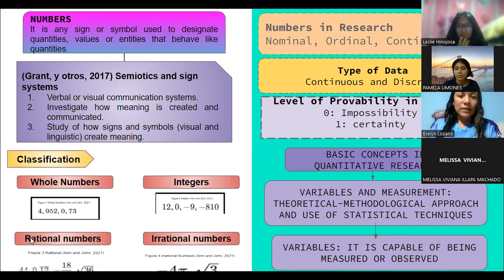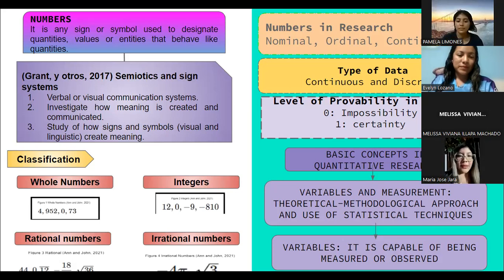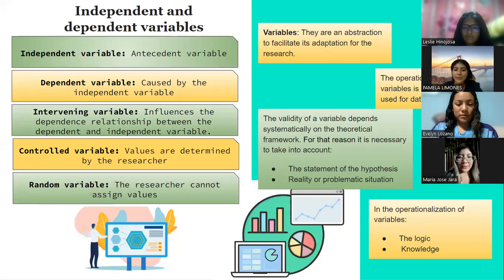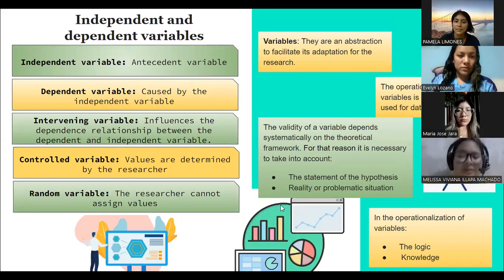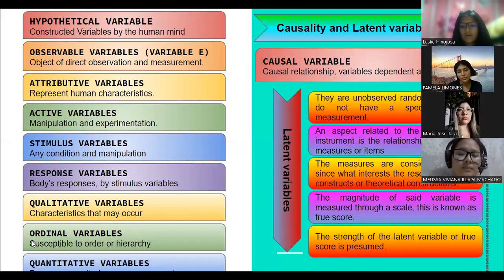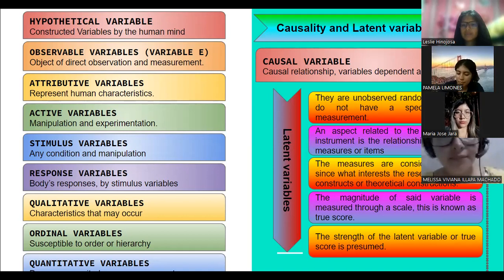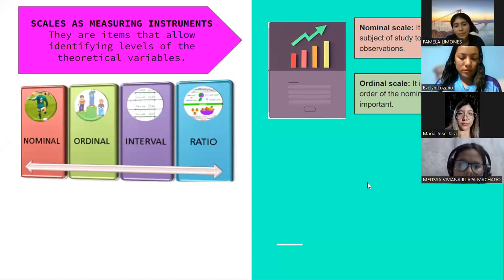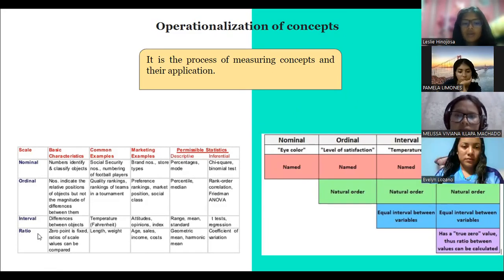LEARNING ACTIVITY 2. Topic 3 and 4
ESPE University

GROUP #3
HINOJOSA VERA LESLIE
ILLAPA MACHADO MELISSA
JARA LLANGARÍ MARÍA JOSÉ
LIMONES GORDILLO PAMELA
LOZANO VARGAS EVELYN

QUANTITATIVE APPLIED LINGUISTIC
NRC: 15278
MSC. Milton Herrera